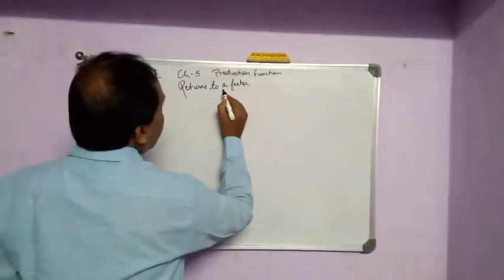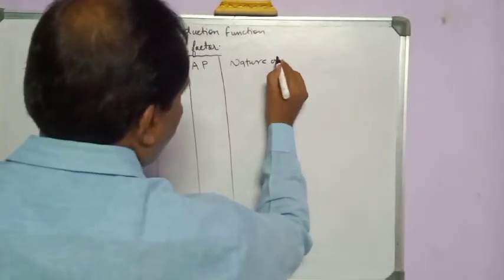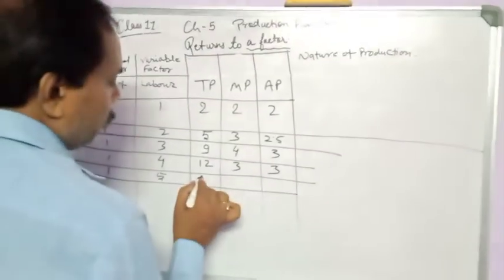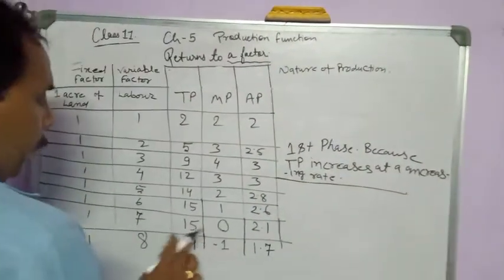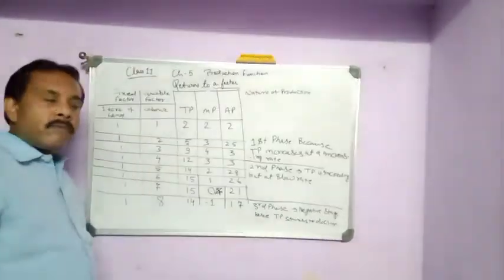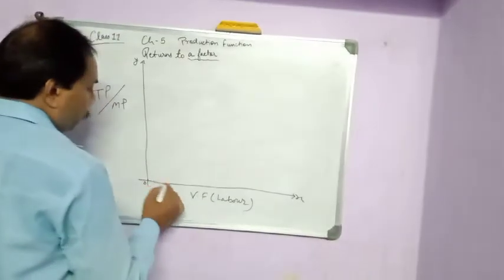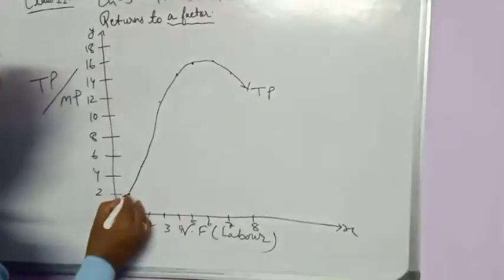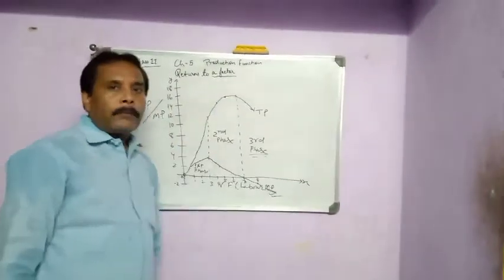Part 2 - Production Function Returns to a factor